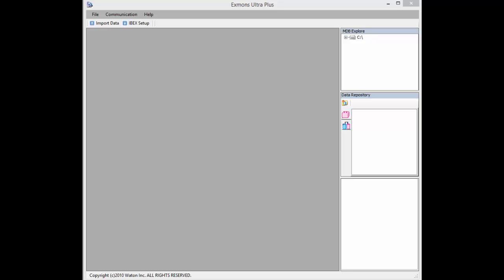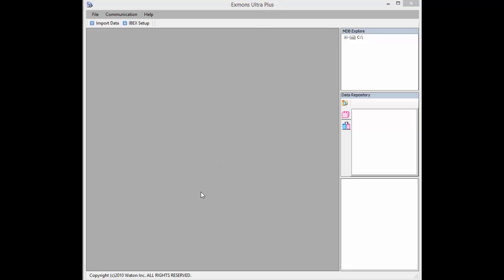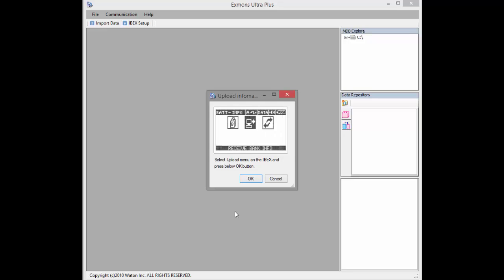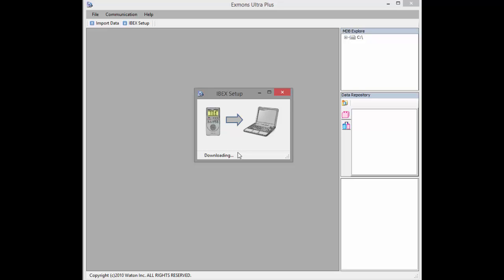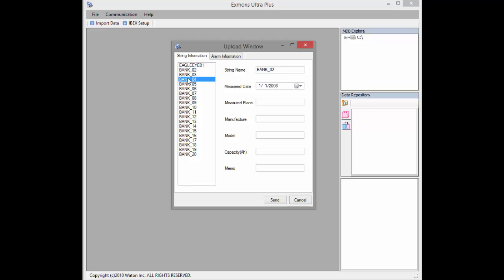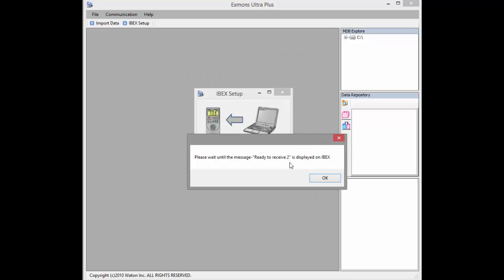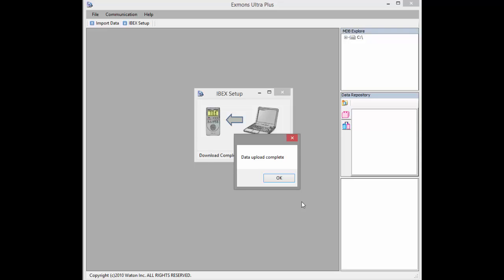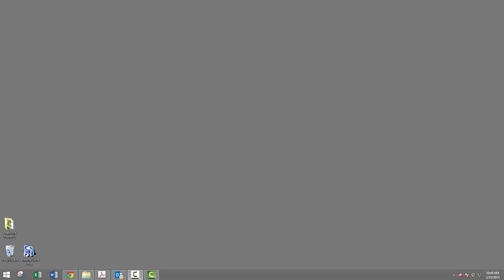Exmons Tutorial - Battery Bank Programing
Tutorial on how to change IBEX bank names/alarms using the Exmons software.

The IBEX Battery Tester is the smallest, fastest & most repeatable stationary battery tester today! today.